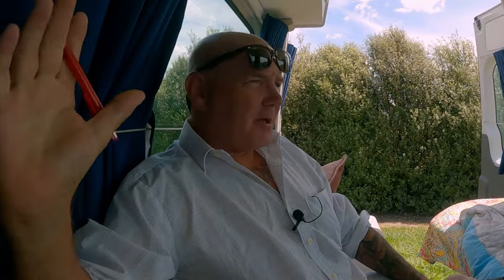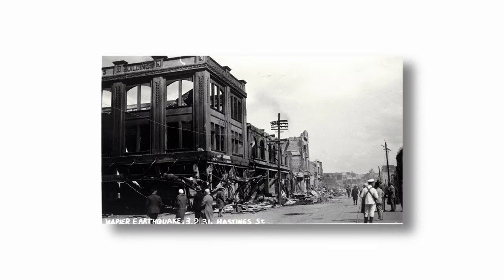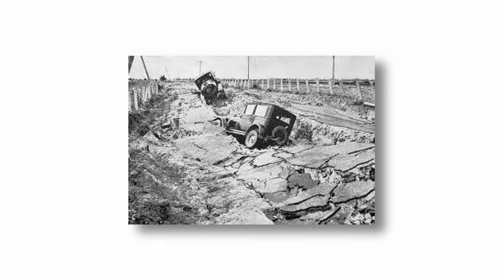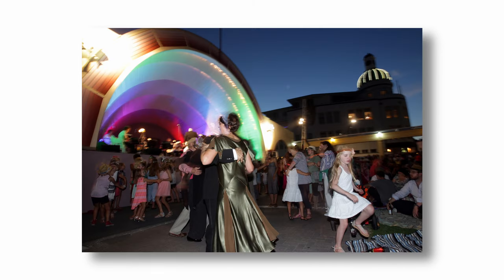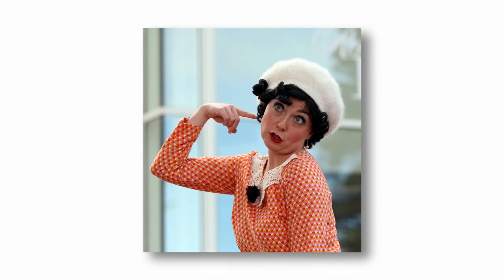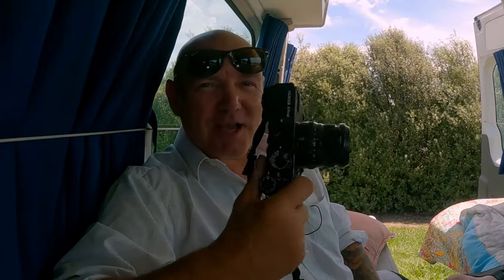TRY this PHOTOGRAPHIC technique you will LOVE it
The modified FUJIFILM X-Pro2 is fast becoming my go too camera on a bright sunny blue sky day. It literally transforms a nice but bland scene into something a bit special.  On this occasion I take you on a wee trip around the beautiful city of Napier which was rebuild in the Art Deco style after a 7.8 earthquake destroyed the city and surrounding areas in 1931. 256 people died during the Hawke's Bay earthquake. Hope you enjoy some of Napier's finest architecture in Infrared.
Camera Fujifilm Pro-2 Modified to shoot 850nm Infrared black and white photographs.
Lens Fujinon 23mm F/2
Video footage GoPro 9